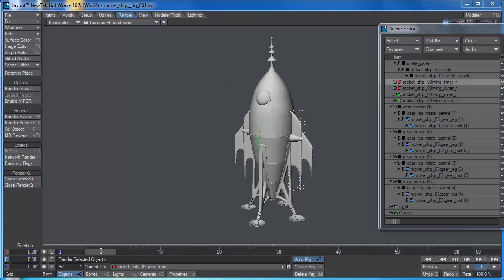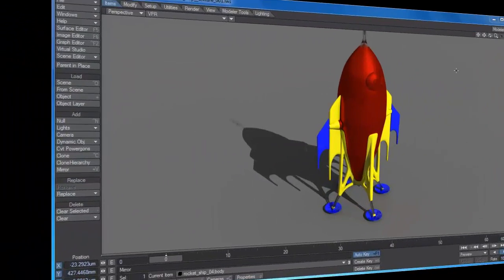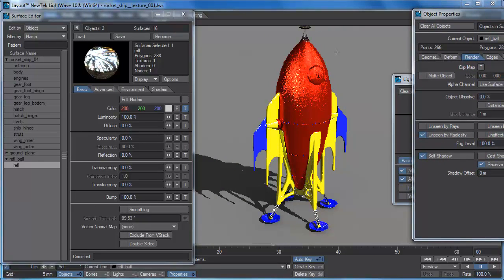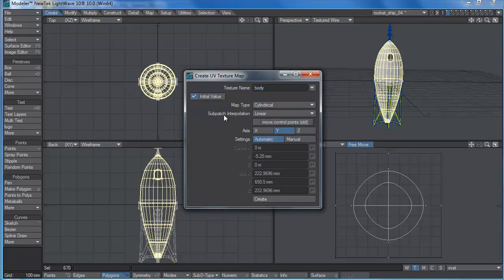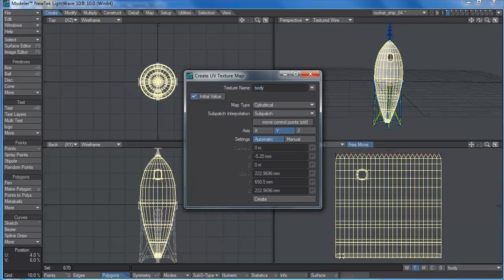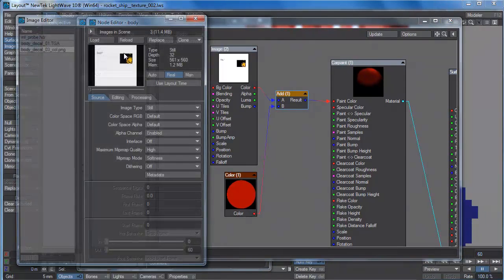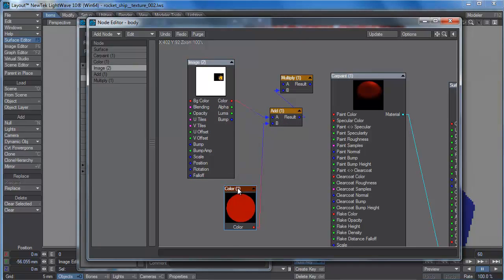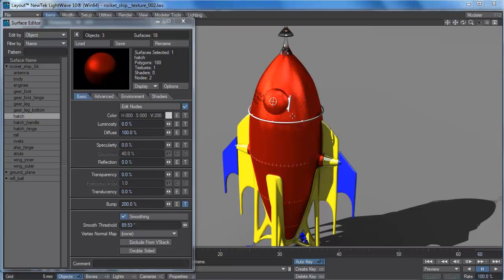The Rocketship Project: Texturing Phase 1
In first phase texturing, what you don't do is as important as what you do.  This philosophy keeps you focused on finishing the project and prevents you from over-thinking the details.